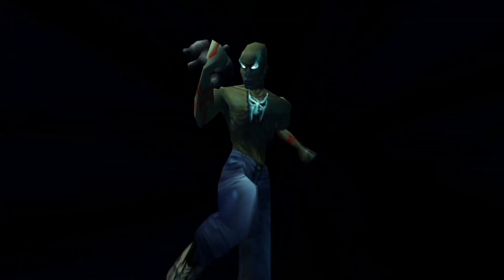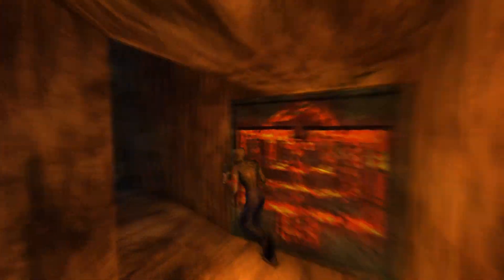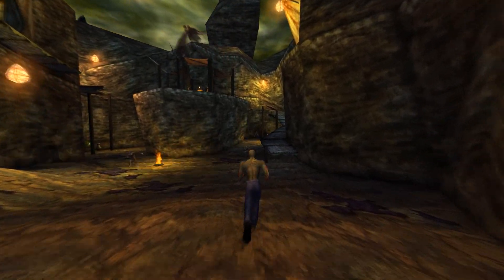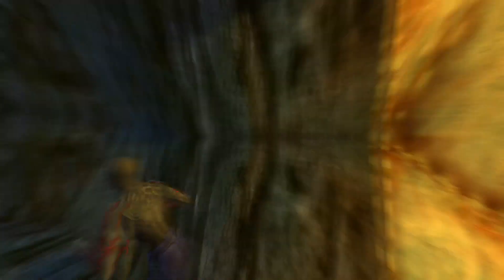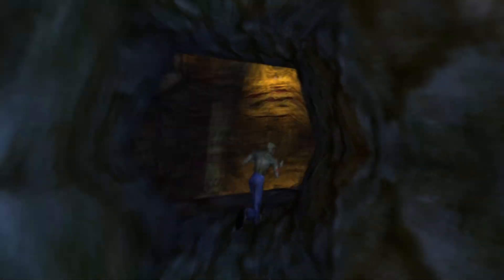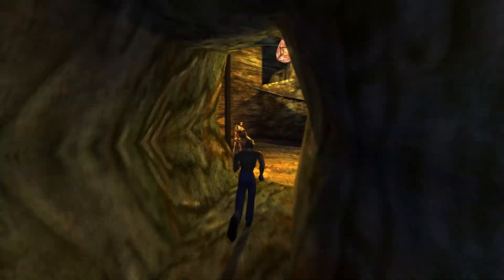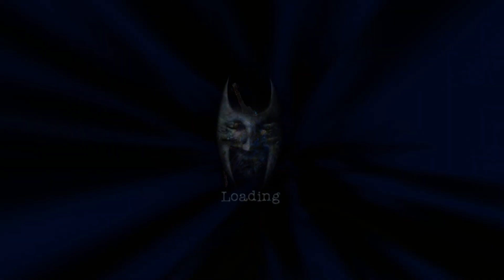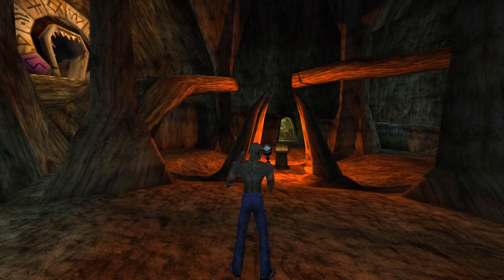Shadow Man: Remastered Playthrough - Part 7 The Poigne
In this episode of my Shadow Man: Remastered Playthrough I back track through the game with the new gad (tattoo) we are able to get to some previously inaccessible Govi and Dark Souls. I also fight Yort, a previously never seen before boss, we fight him on the way to Loa. At the end of this episode we also get the Poigne from the Temple of Fire.

Poigne meaning "to grip" in this case to climb the blood falls in The Deadside, the Temples & The Asylum. It is not a weapon and the moment The Shadow Man finds it he's equipped with it for the rest of the game. When it is in use green voodoo smoke emits from it.

In my Shadow Man: Remastered playthrough I am reliving one of my favorite childhood games, this will be the first time I have completed Shadow Man since I was a kid on the N64. Ultimately this will become a complete game playthrough including all the cut content the Shadow Man Remaster has to offer.

shadow man remastered,

shadow man remastered ps4,

shadow man remastered release date,

shadow man remastered trailer,

shadow man remastered gameplay,

shadow man remastered switch,

shadow man remastered nightdive,

shadow man remastered comparison,

shadow man remastered vs original,

shadow man remastered xbox one,

shadow man remastered pc,

shadow man remastered review,

shadow man remastered steam,

shadow man remastered 2021